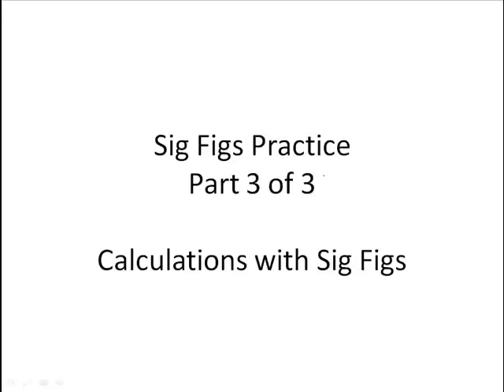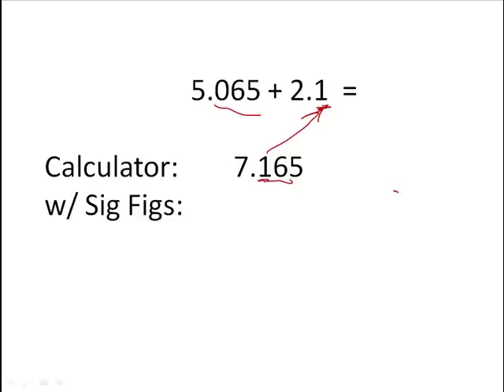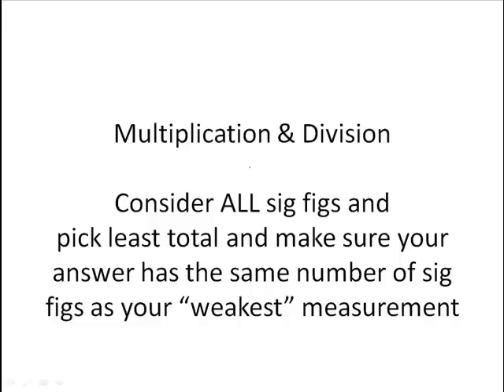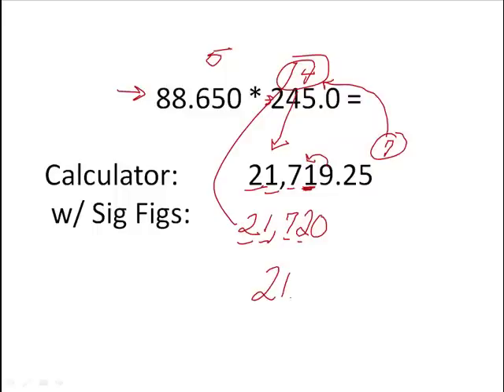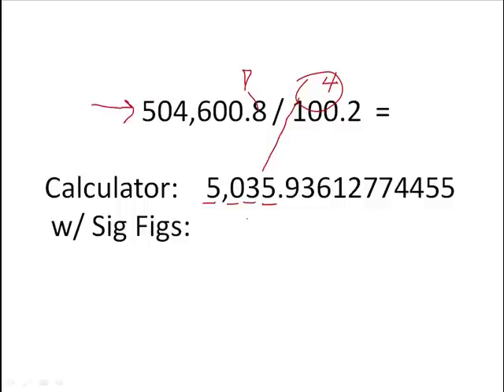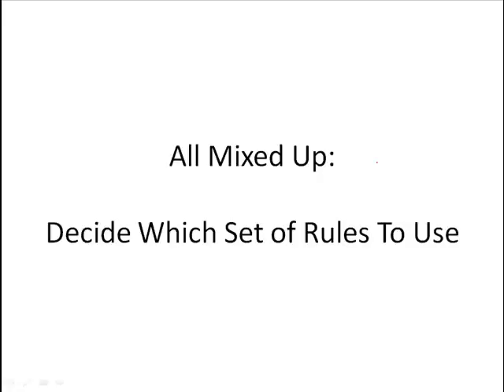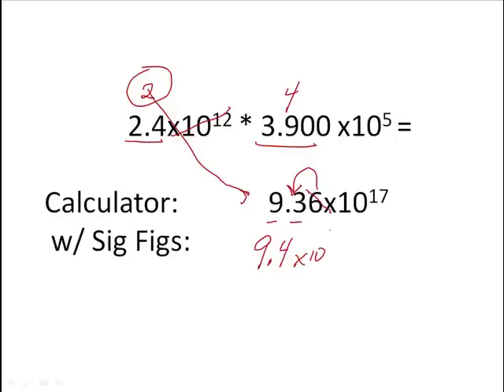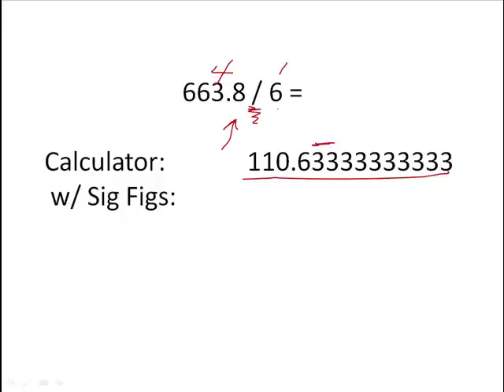part 3 of 3 sig fig review of calculations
Press pause, try to come up with the answer yourself, and then unpause it and check to see if you are right.